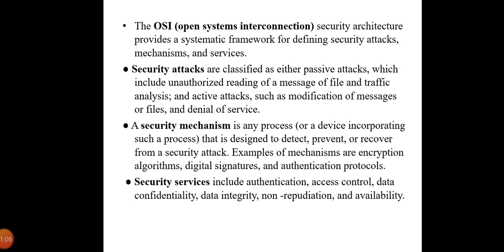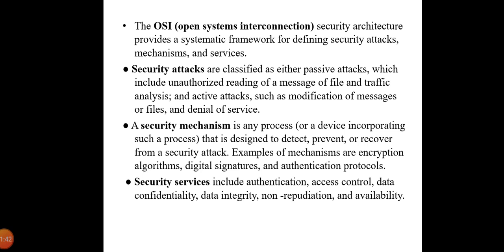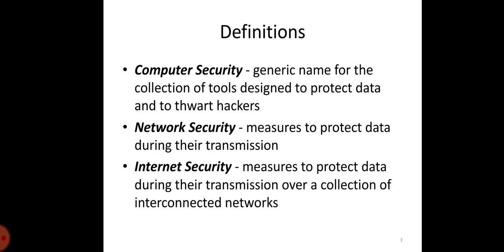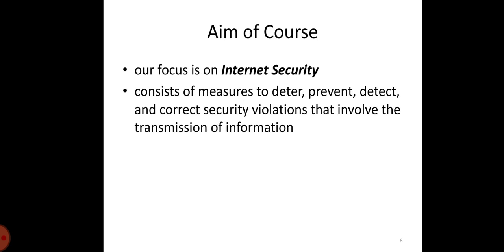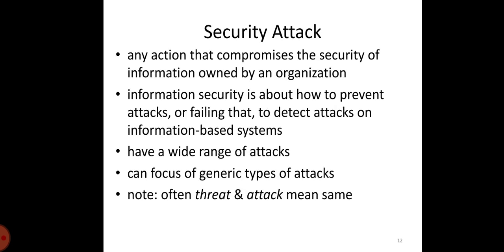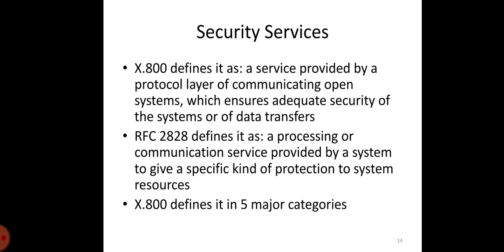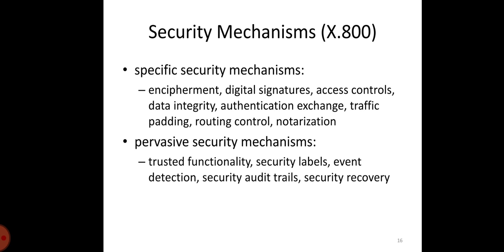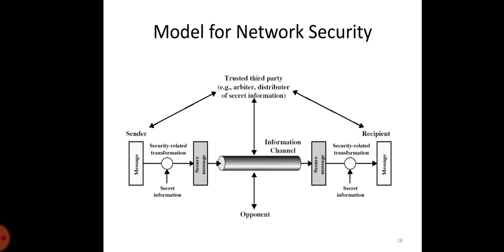MAMSE/VIDEO LECTURE/S MURUGAVALLI